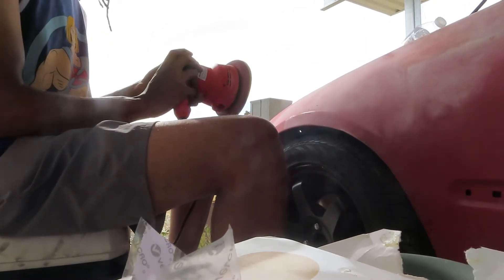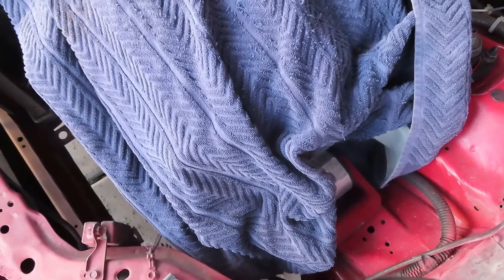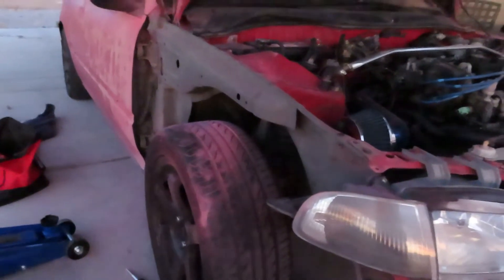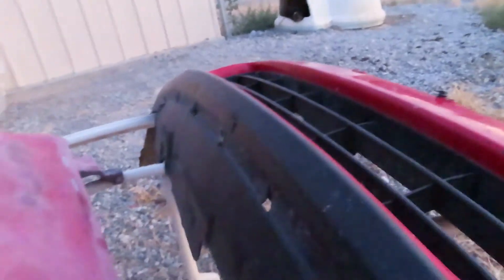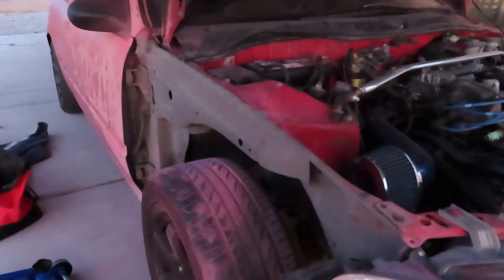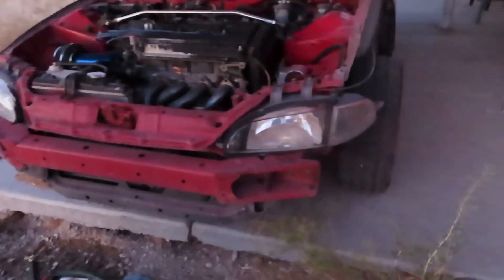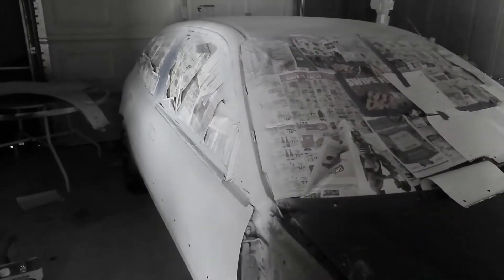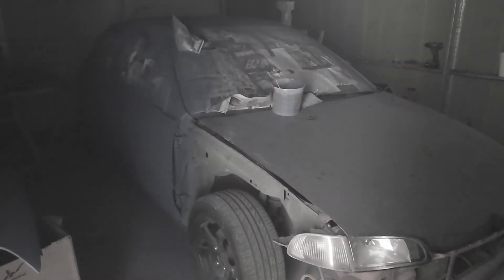EG GETTING PAINTED!!